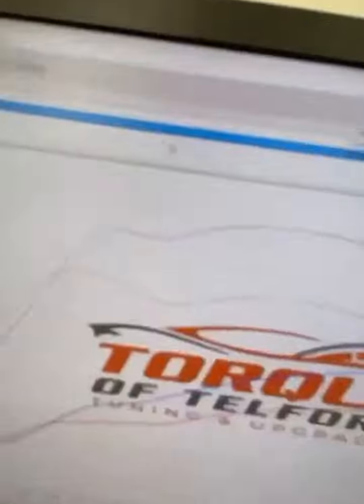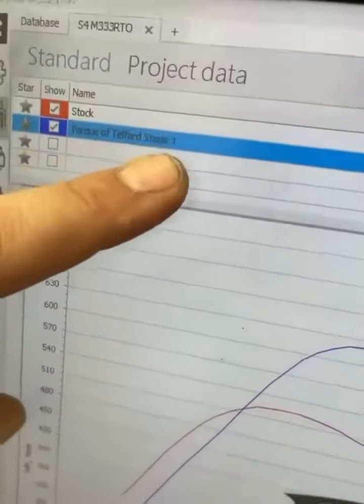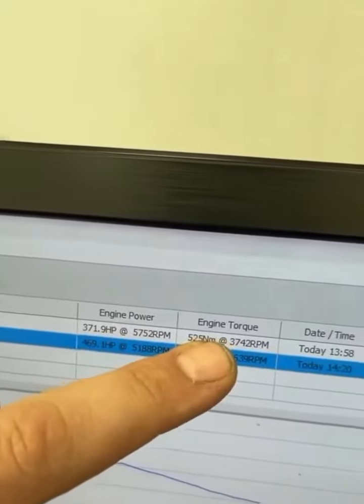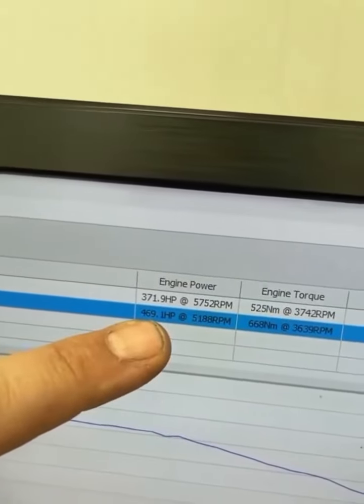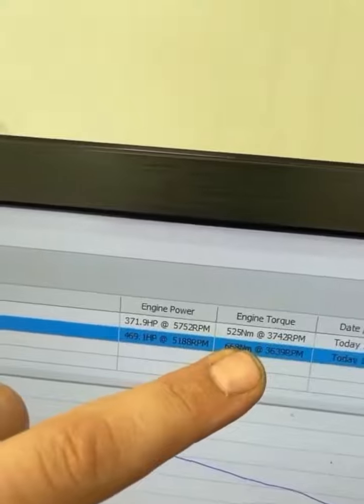🚀MAX TUNE Audi B9 stage 2 🚀 🔥🔥This is one o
check out what we can do for your car!

🚀MAX TUNE Audi B9 stage 2 🚀

🔥🔥This is one of our dealers that has purchased tools and a dyno from and uses our software only! Tuning this Audi B9 S4 with our stage 2 pops and bangs!! 🔥🔥